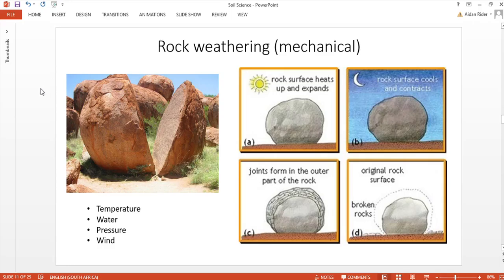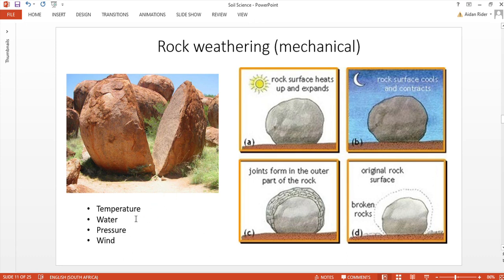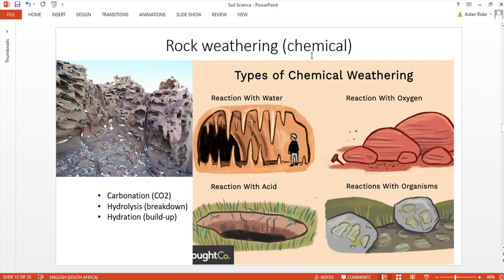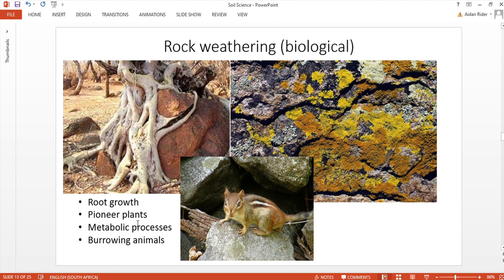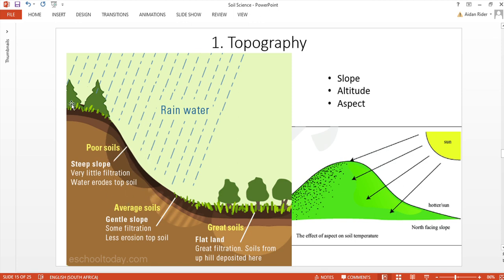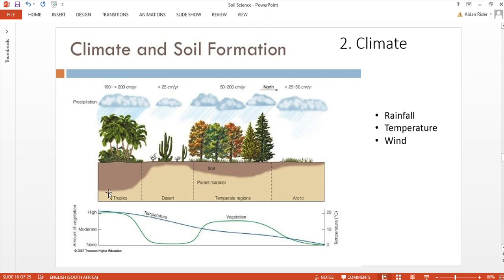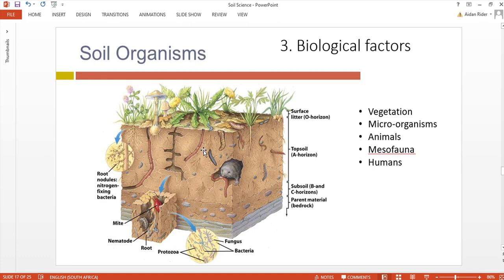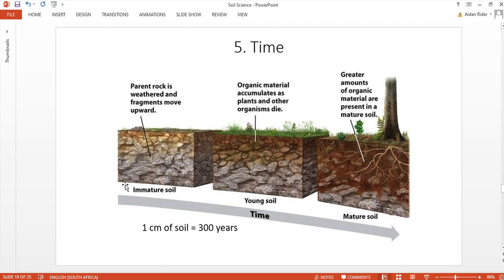Soil Science Part 2